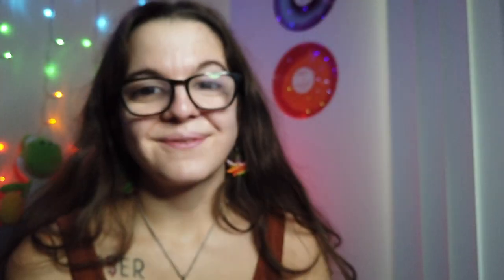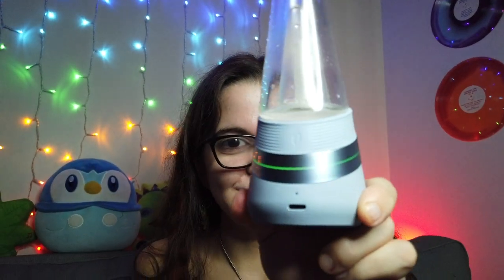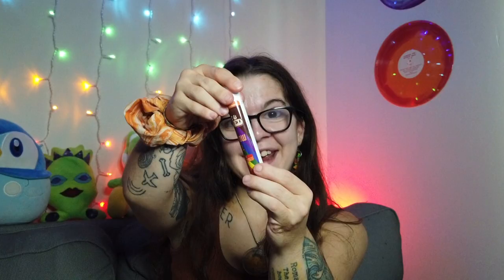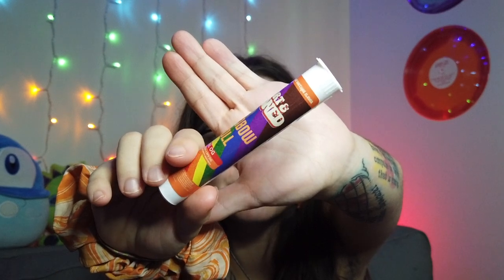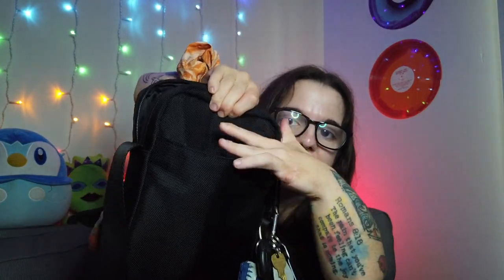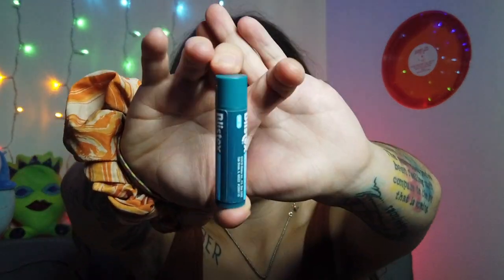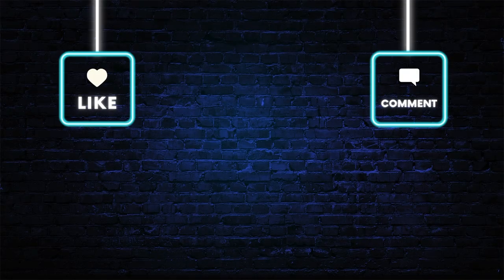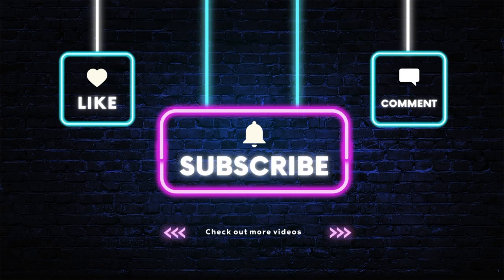WHAT'S IN MY BAG? My Go-To Essentials Unpacked! | ( w/ Surprising Items)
Ever wondered what I keep on me at all times? Join me as I reveal the essentials of my everyday life that keep me prepared and centered. From practical tools to my favorite go-to items, we’ll dive into what I can't leave the house without.

In this video:

* Discover the surprising items I carry with me daily
* Get tips on building your own go-to essentials kit like a portable rolling tray
* Explore how the right tools can help you stay relaxed and ready for anything

Get ready to connect personally and gain insights into the daily routine of someone who values preparedness and relaxation.

Background: Drizzle- Massobeats

00:00 Intro
01:36 Bag Contents
07:19 A MUST!
09:01 Outro